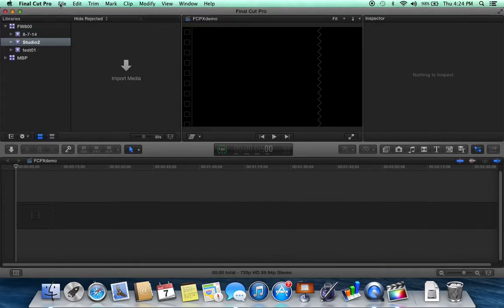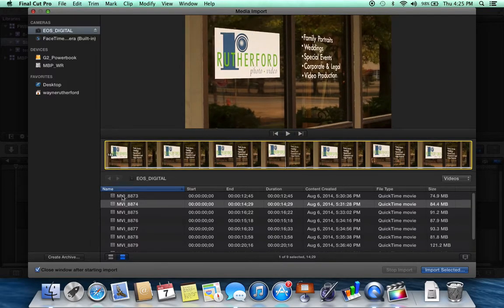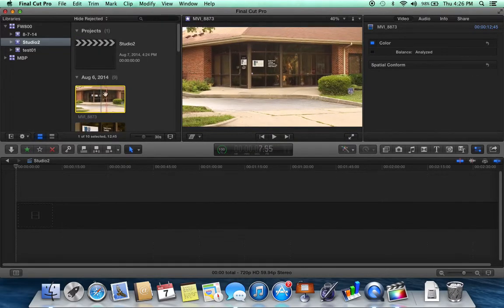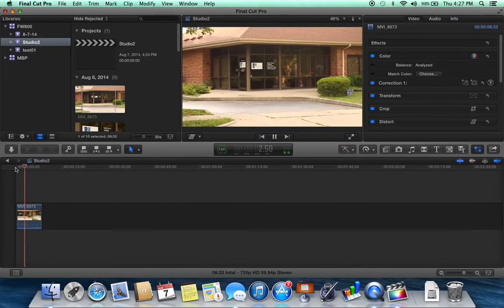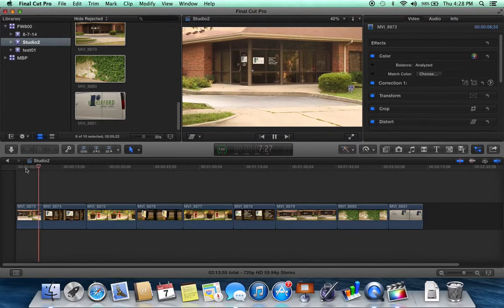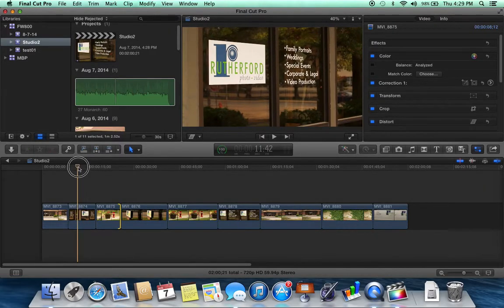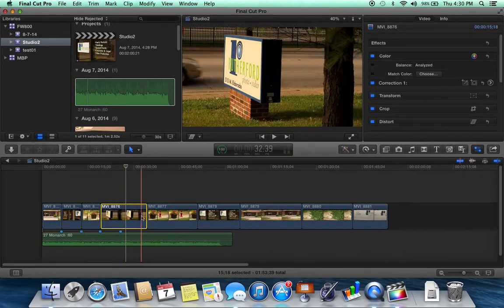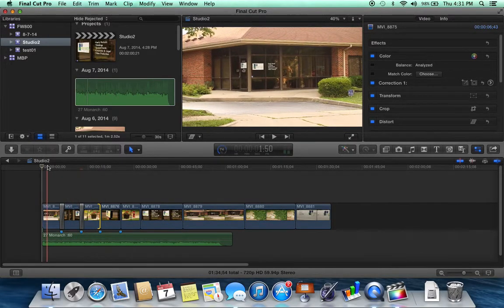FCPXedittutorial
basic edit in FCPX